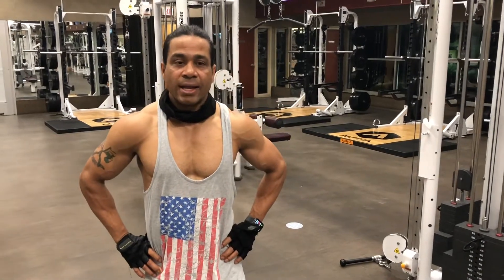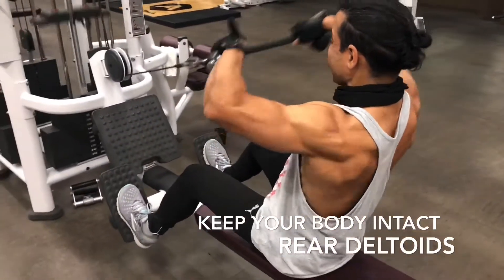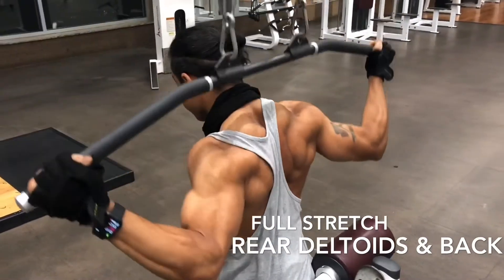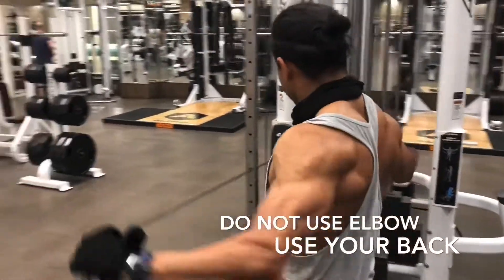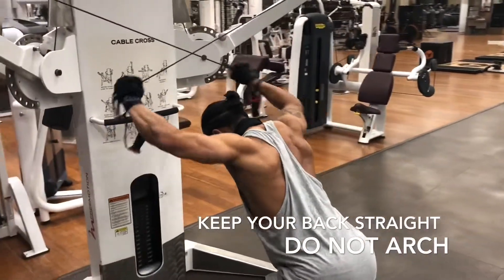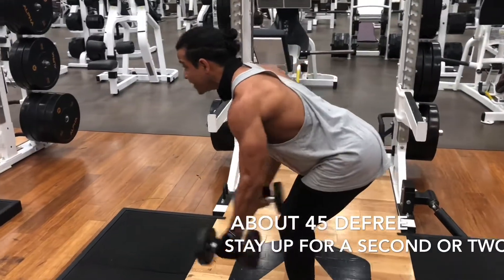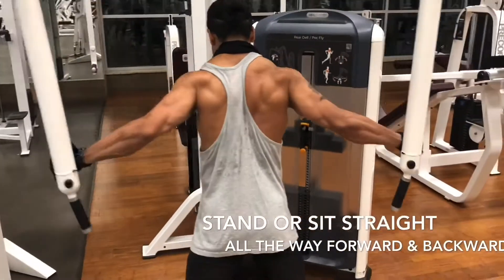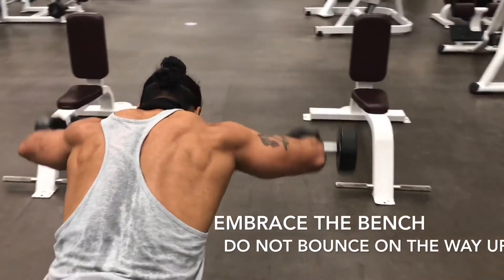Rear Deltoids/back shoulders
Rear Deltoids for the beginner or intermediate weight lifter